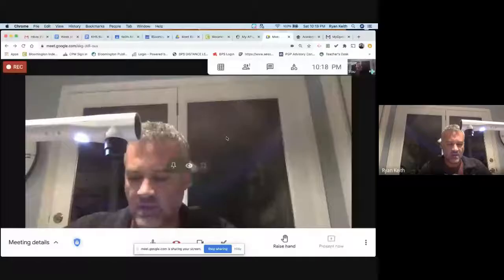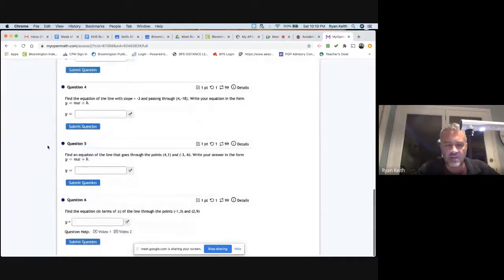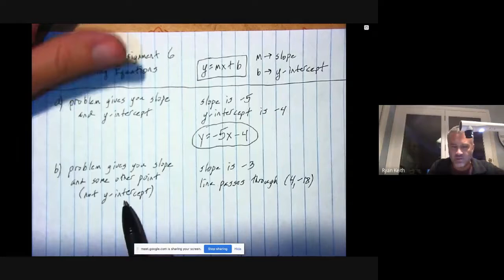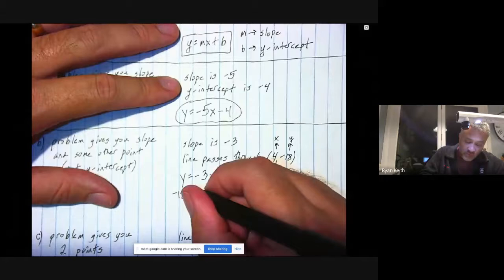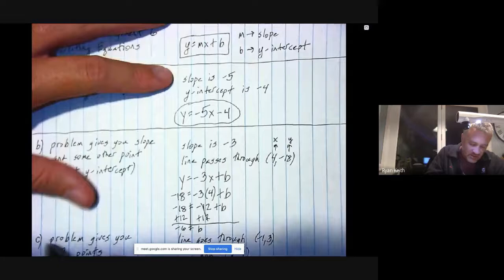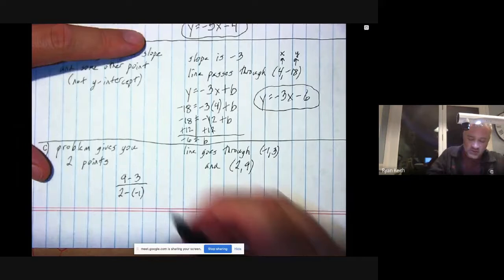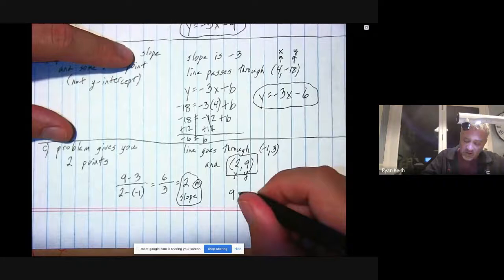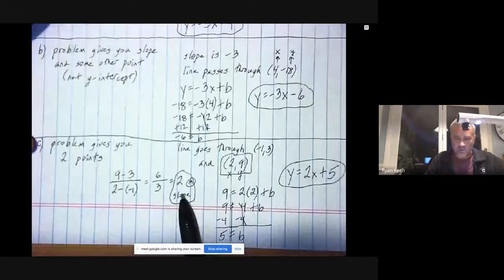unit 2 assignment 6 video lesson